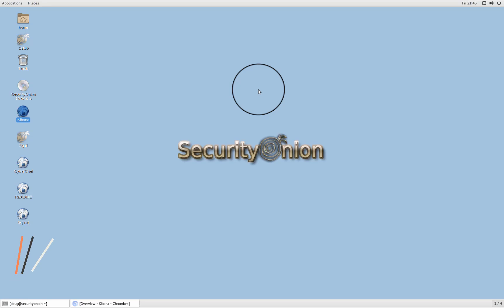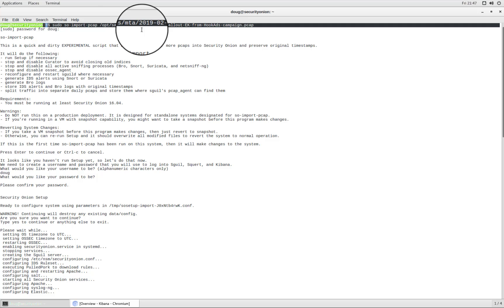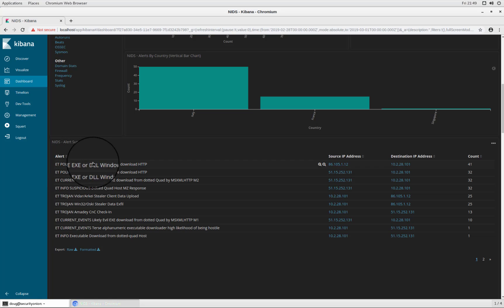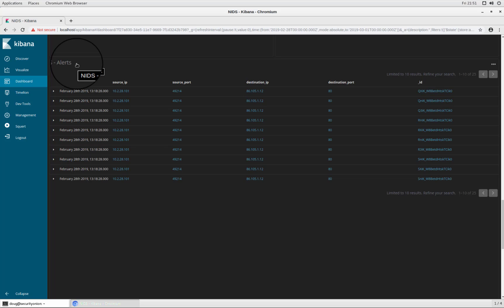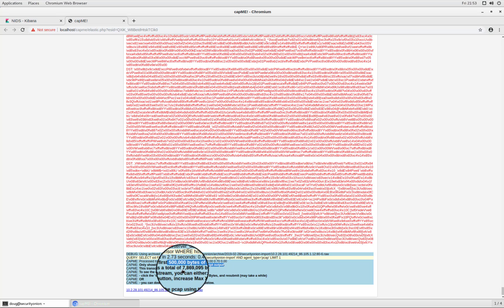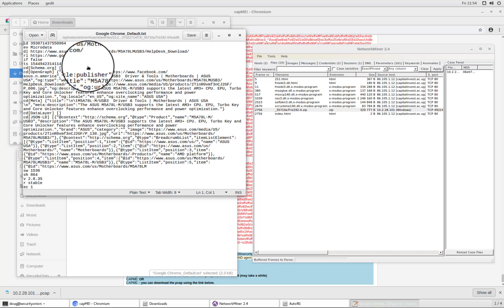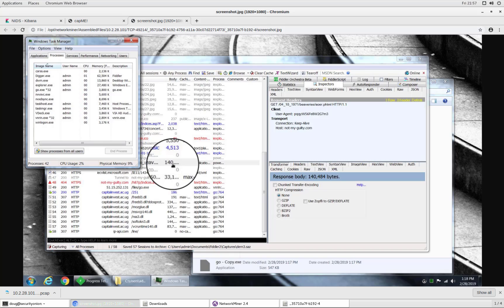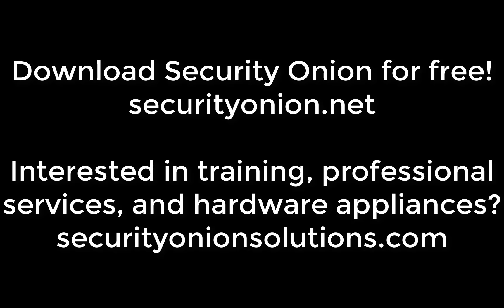Introduction to Security Onion - so-import-pcap and data exfil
This video is a quick introduction to Security Onion. If you've never used Security Onion before, the easiest way to try it out is to download our ISO image and then import a pcap using the so-import-pcap tool. We've included some pcap samples in our Security Onion ISO image and we'll demonstrate how to import the pcap and take a look at some of the alerts generated. We wrap up by pivoting to full packet capture to see some of the data that was stolen from the victim PC in this case.

Ready to peel back the layers of your enterprise?

If you have questions or problems, please send a detailed message to our mailing list: